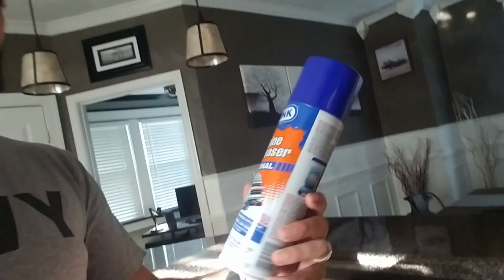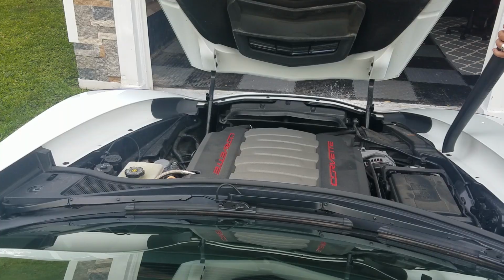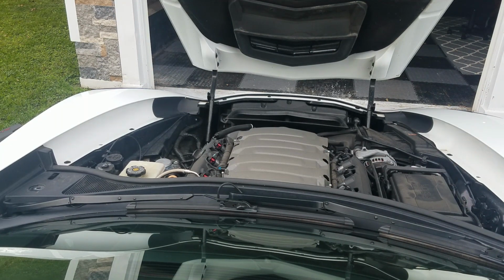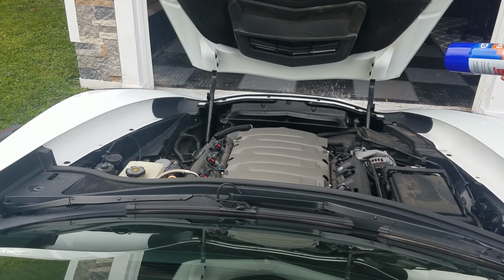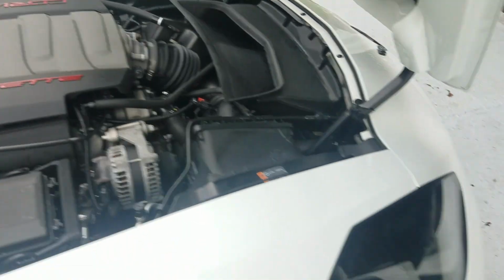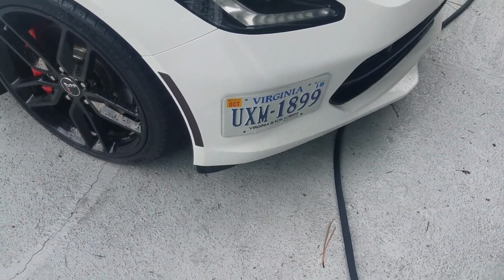QUICK TUTORIAL TO DETAIL YOUR C7 CORVETTE'S ENGINE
Had some free time this morning, thought I would film a quick and easy way to detail your cars engine bay!